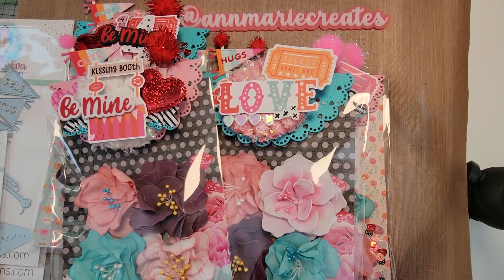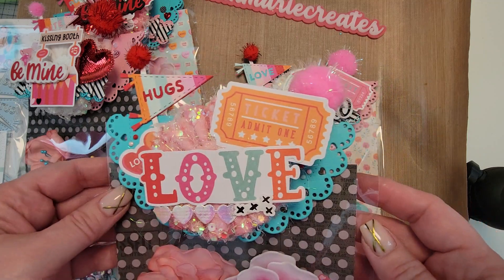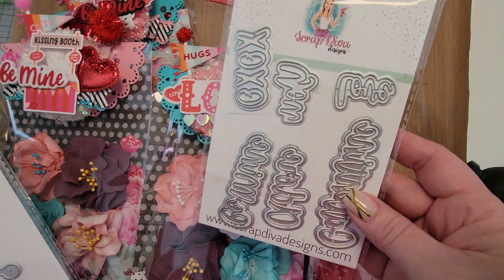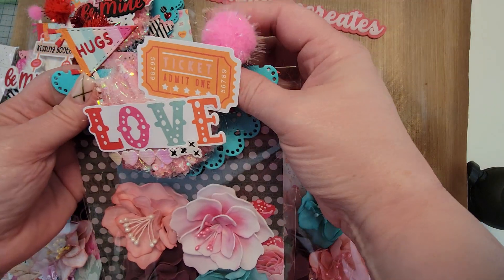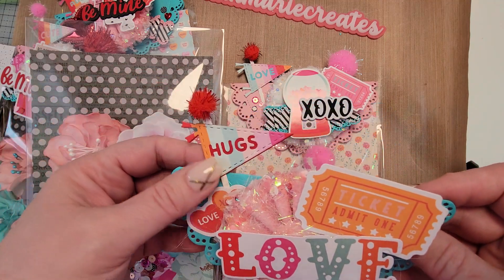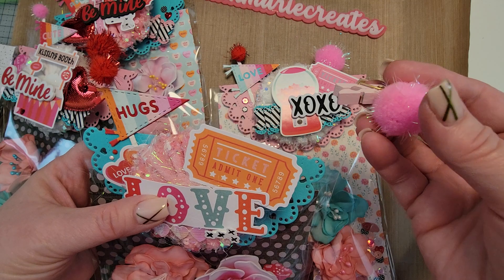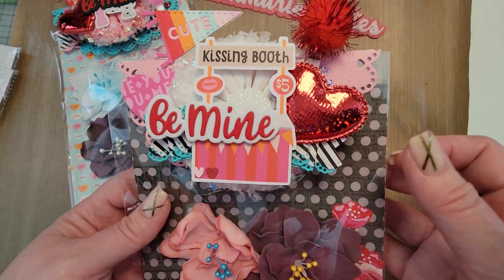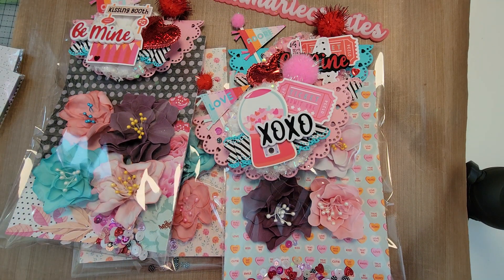Project Share! Valentine's Bag Toppers **COME SEE**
Hello!

I'm excited to share some bag toppers that I made with the Simple Stories Heart Eyes paper collection and a few Scrap Diva Designs dies!